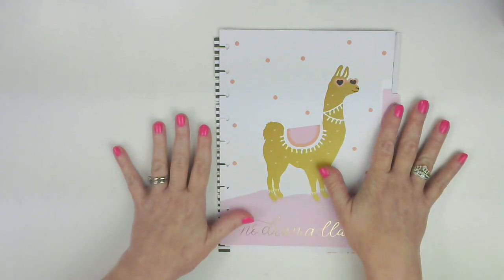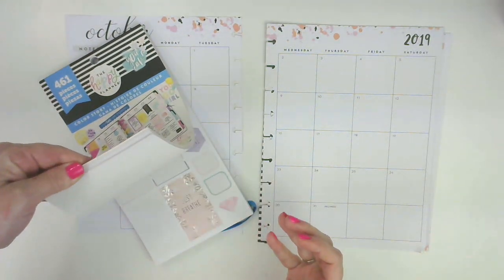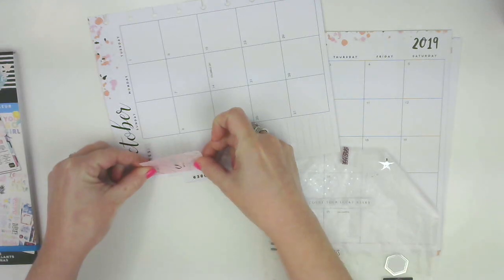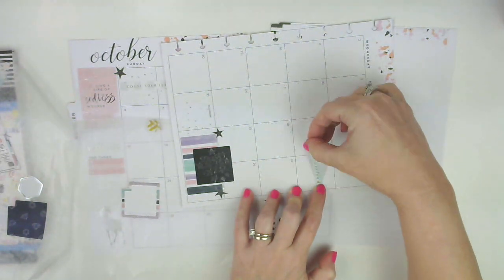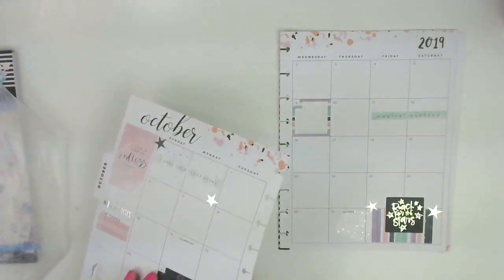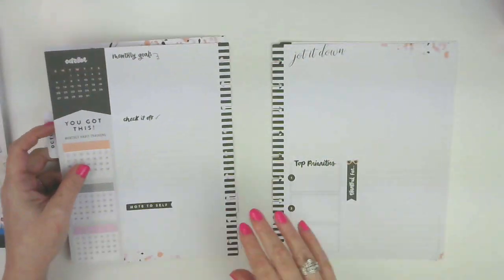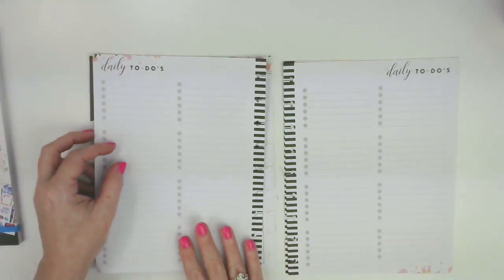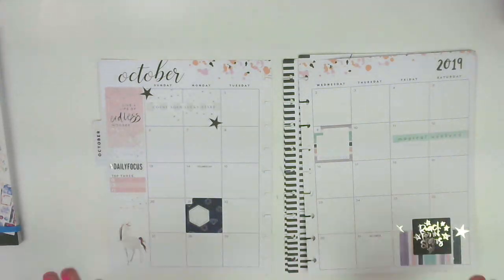Plan With Me | Monthly Dashboard Layout | Classic Happy Planner | No Drama Llama | October Set Up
In this Plan With Me I am decorating my No Drama Llama Classic Happy Planner which has the monthly dashboard layout that I love so much.